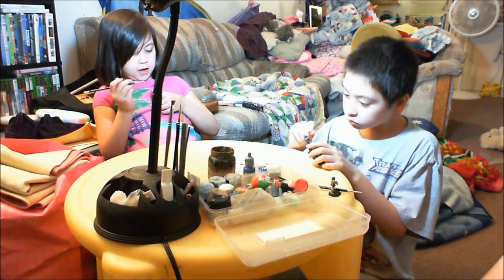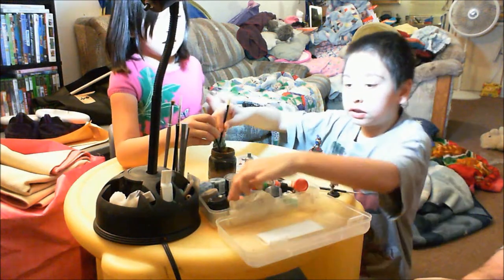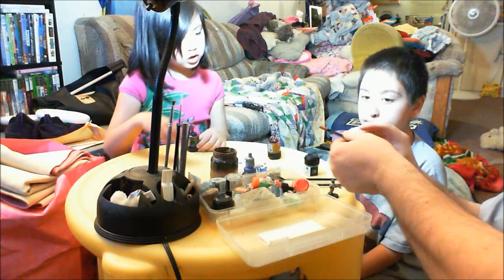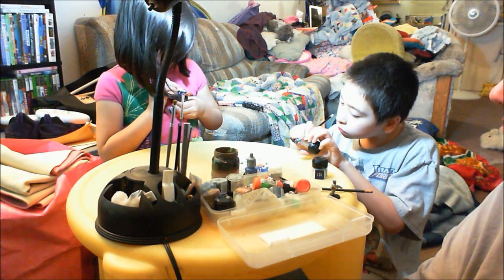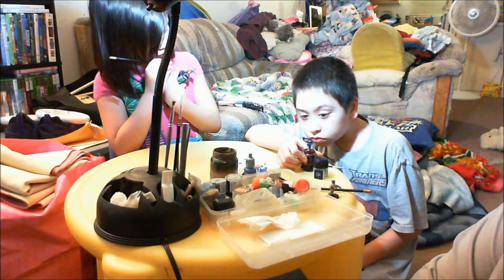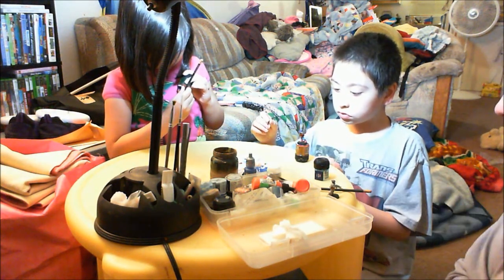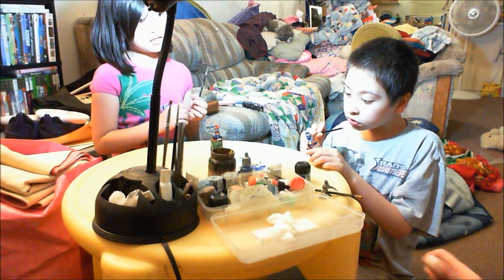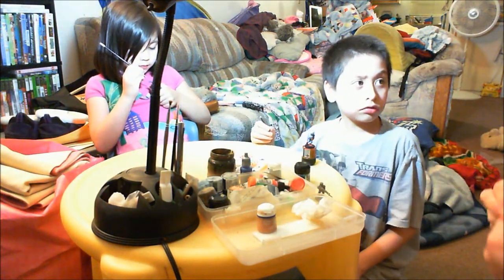vlog #332 - Kids painting some IG.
Recorded a while a go, finally got around to editing it down. Some highlights from a very fun evening.  Have not expressed much interest since however :/